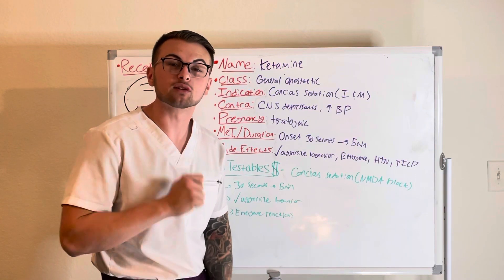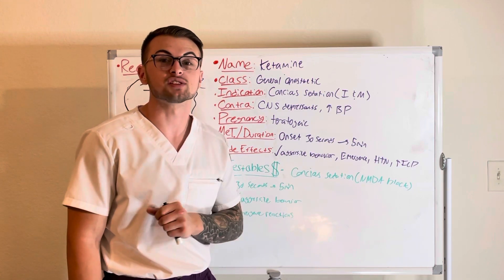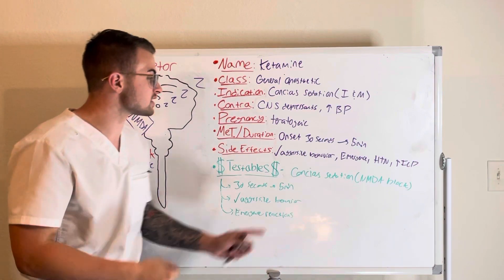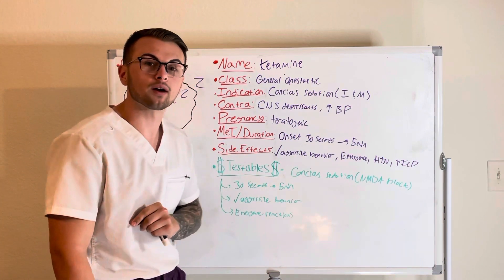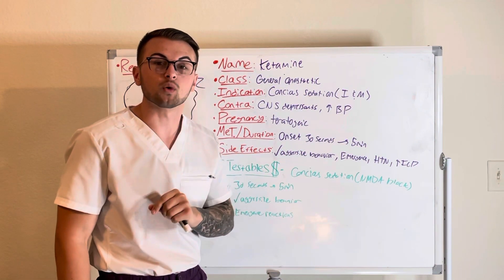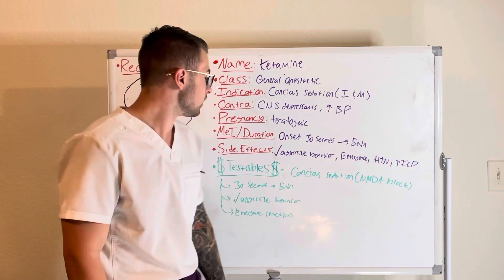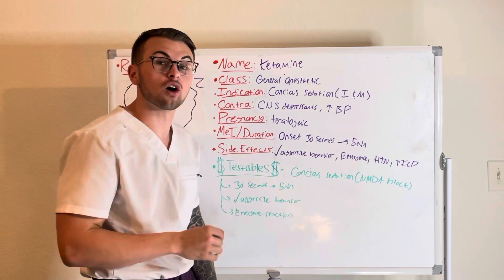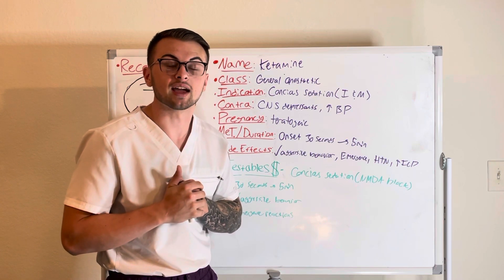NCLEX Prep (Pharmacology): Ketamine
Clinical Cousins cover Ketamine in their effective and concise "Minute to Master" series.